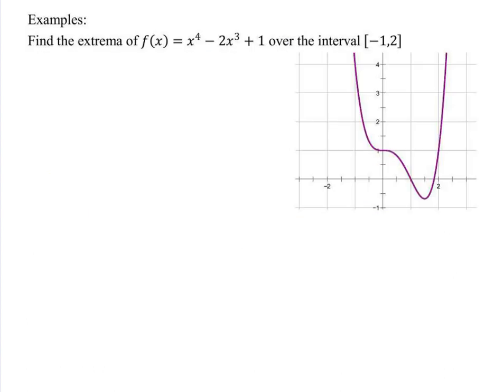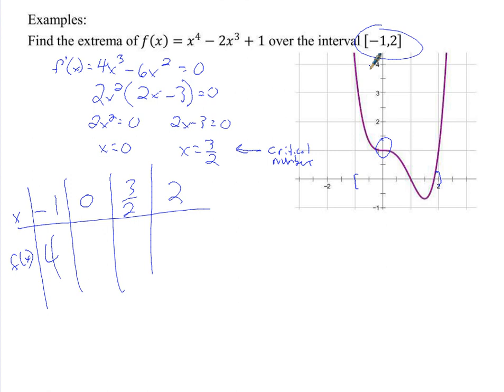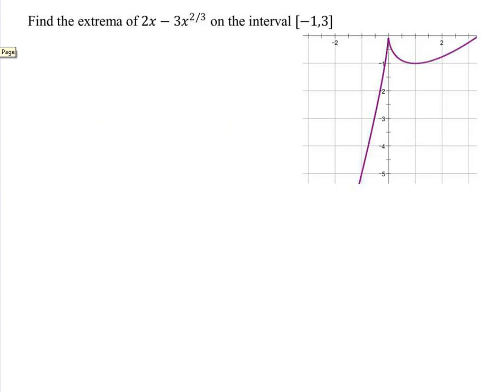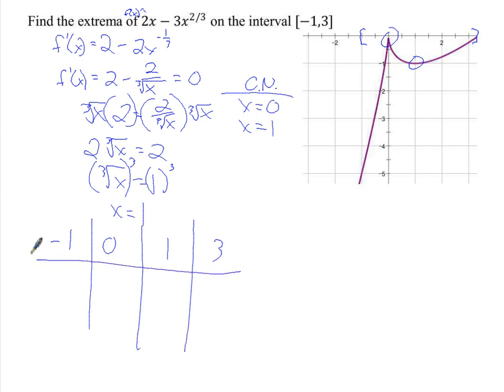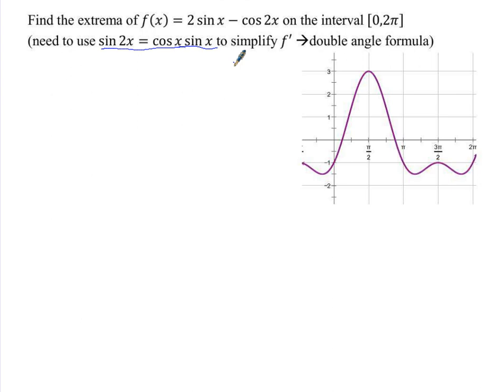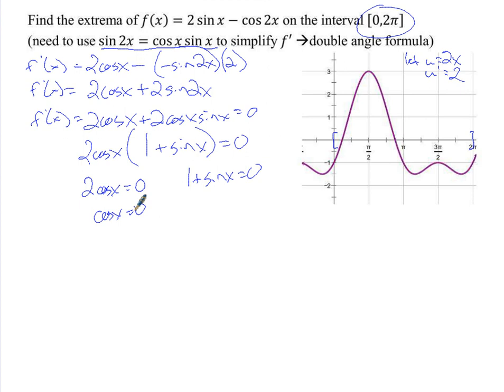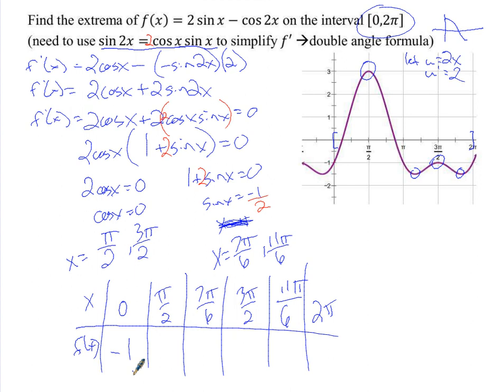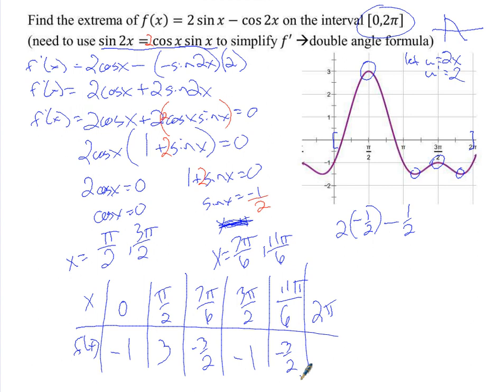C3 1 Extrema part 2